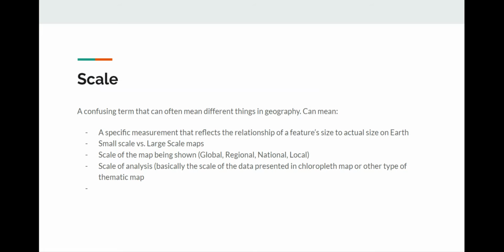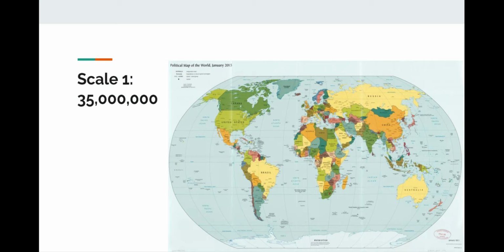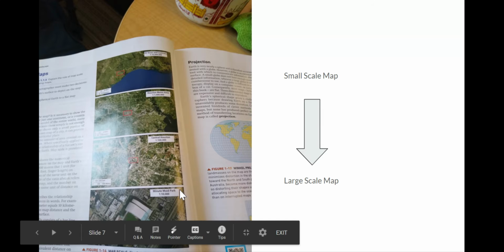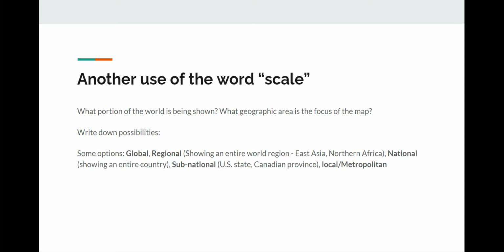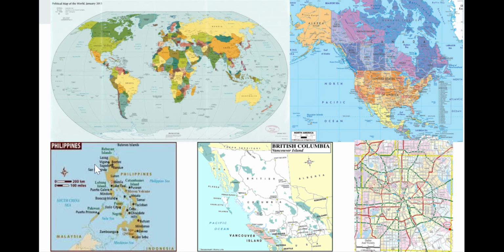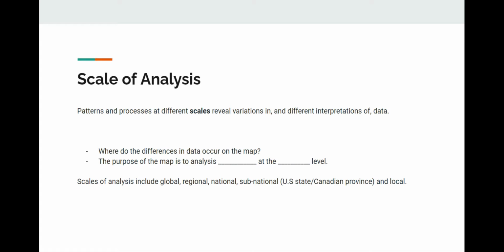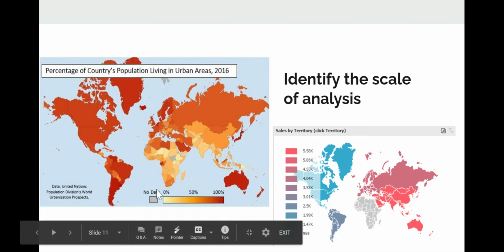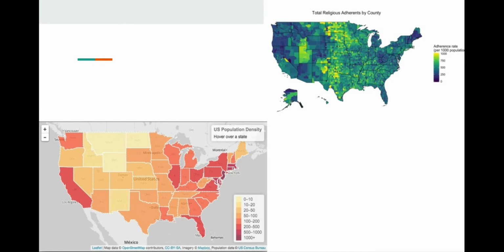Scale! - Google Slides